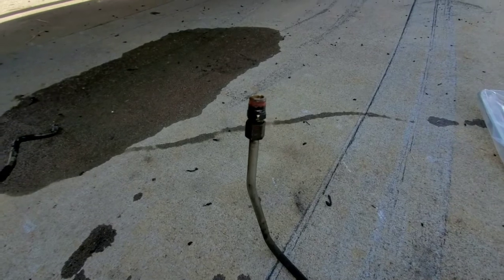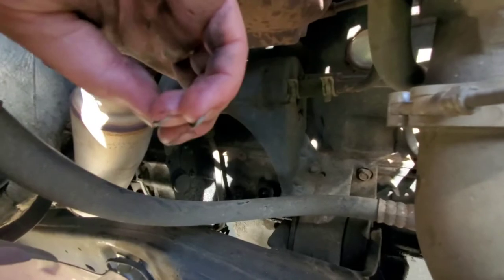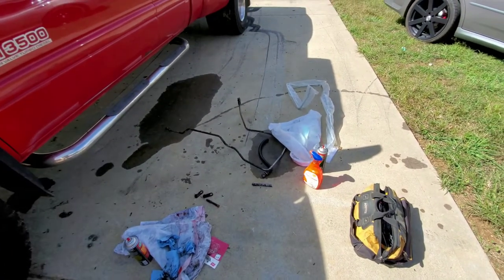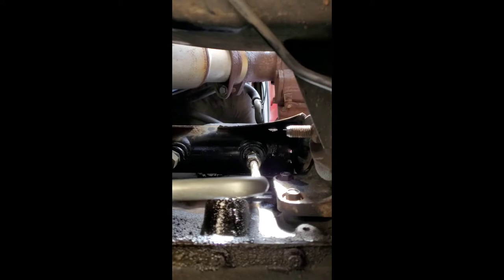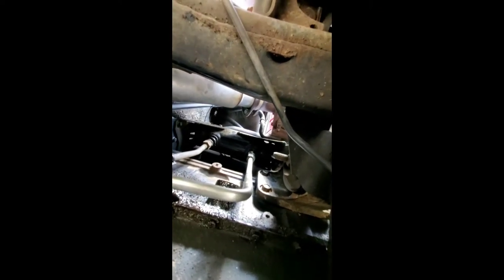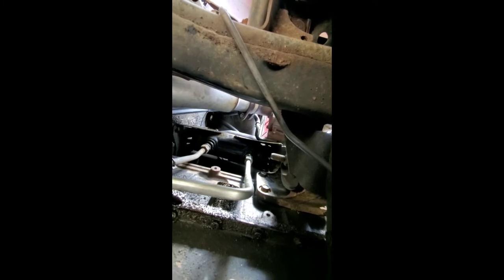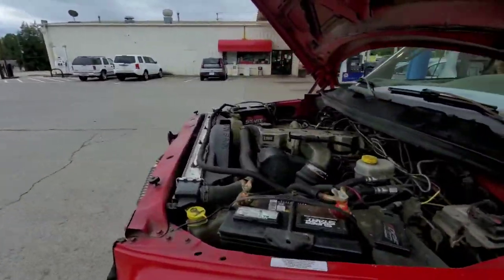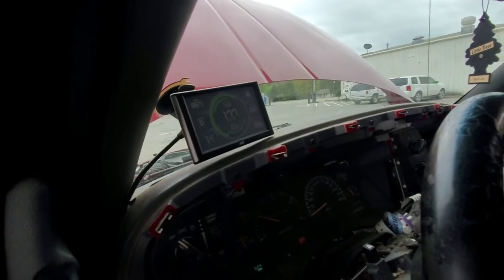Dodge ram transmission lines are on, tires are mounted... LET'S GO DRIFTING!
COME ON LETS GO!